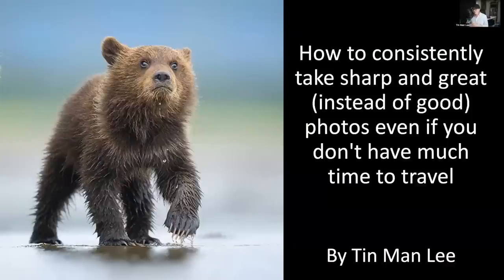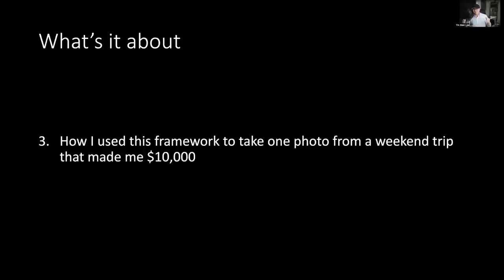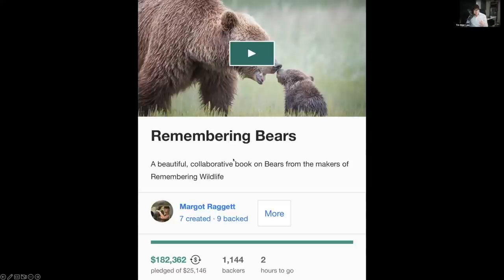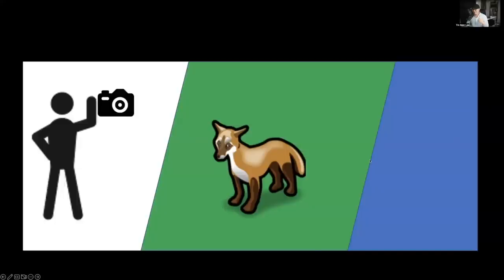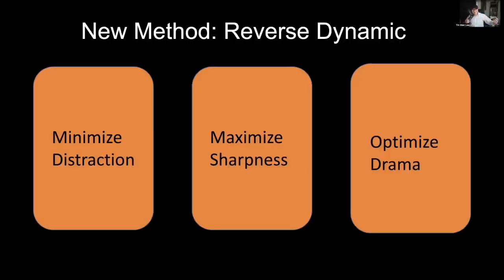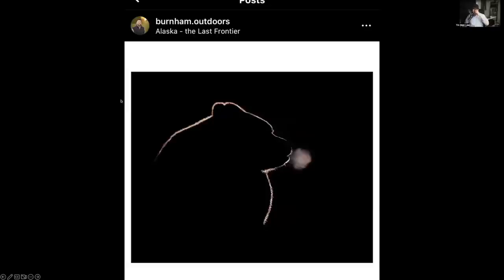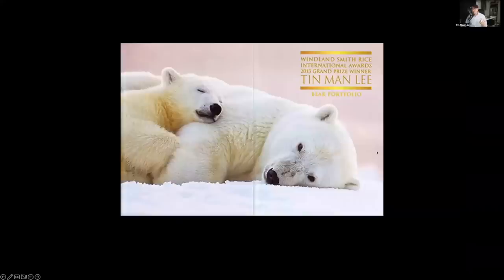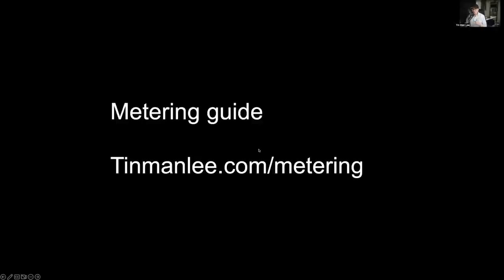Took me 10 years to fix this mistake in photography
In this webinar, I share with you my 3 tips on how to consistently take great photos with limited travel time using a method called "Reverse Dynamic Method" which allowed me to maximize my chance to get good shots even in low light. I also included a free metering guide at the end of the video.
00:00 Introduction
03:09 Why it is critical to take great photos NOW
07:02 What I struggled for ten years with the old method
09:48 The key ingredient of a great photo and the biggest mistake
14:39 Epiphany from James Cameron
16:51 The problem with telephoto lens and why it can ruin the photo
22:53 The new method: Reverse Dynamic Method to take great shots consistently
34:17 How to handle noise in high ISO and low light
43:51 Metering guide and quick recap
47:47 If you want to work with me...